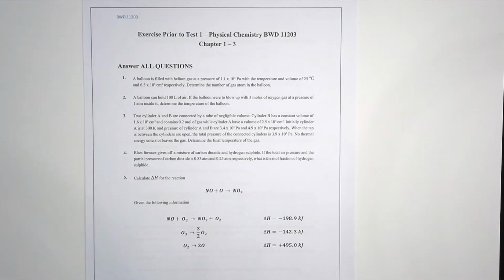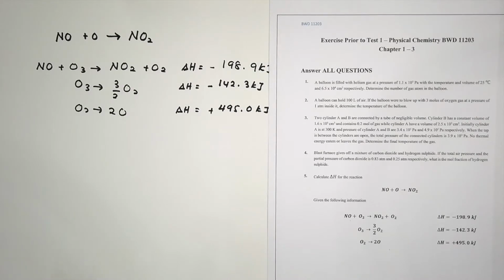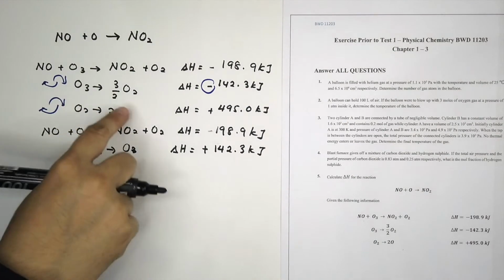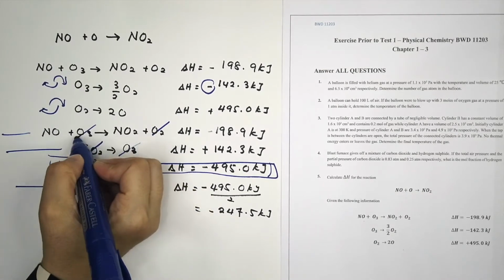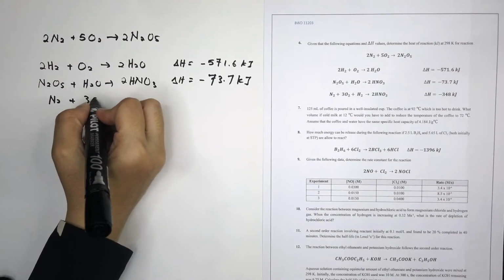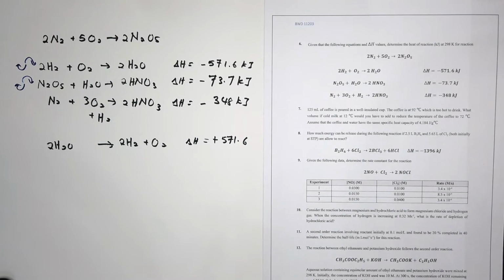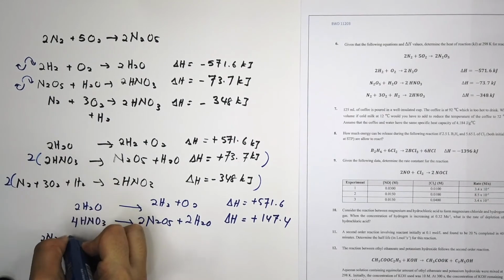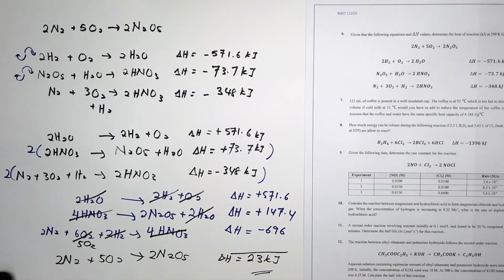Revision Before Test 1 - Part 3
Question 5 and 6 from Chapter 2